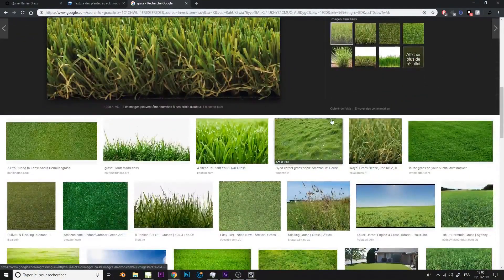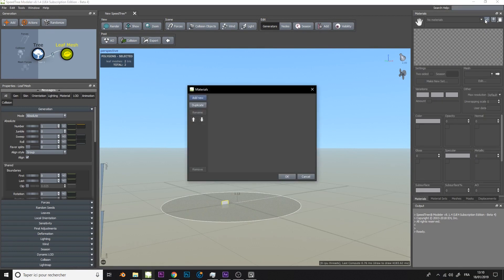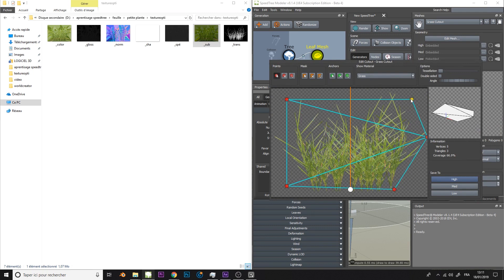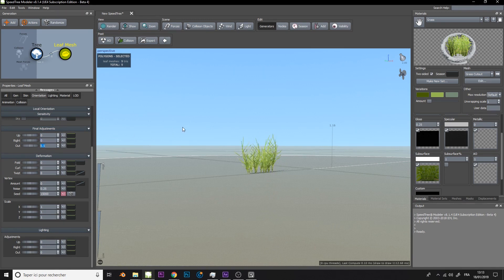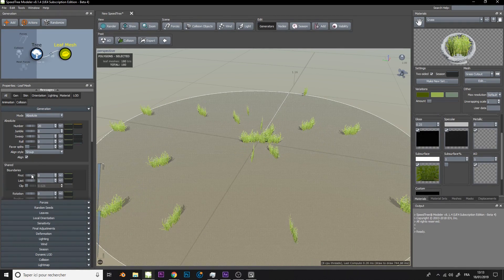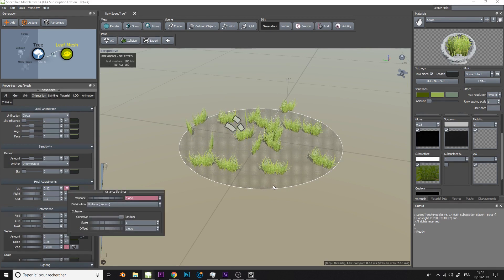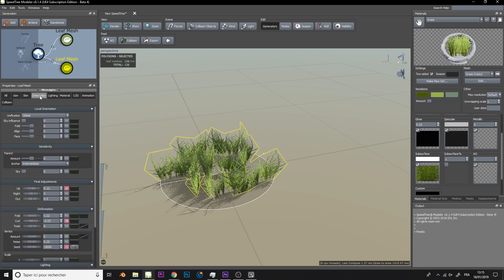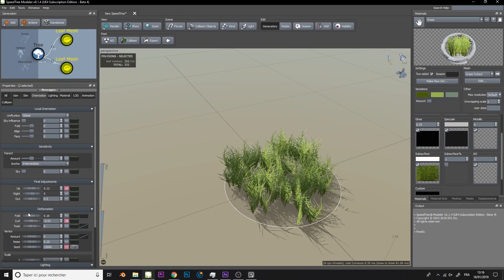SPEEDTREE | Create low poly grass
In this tutorial on SpeedTree software we will create low poly grass.